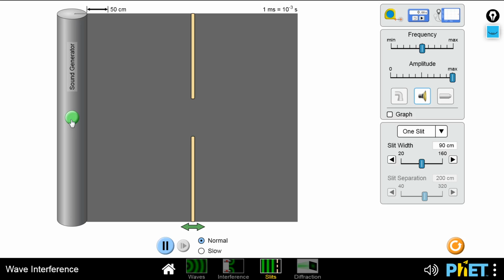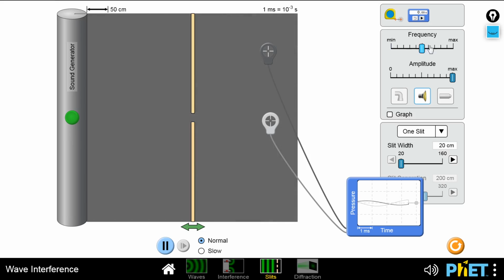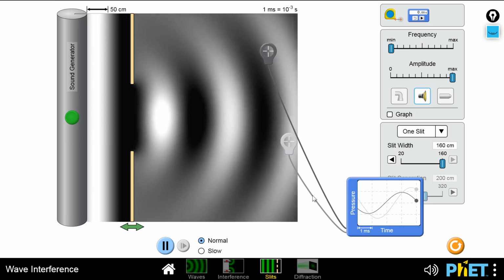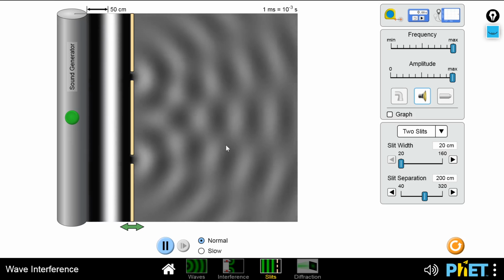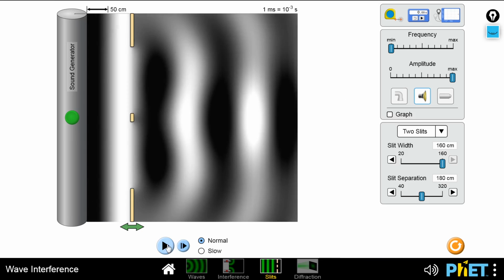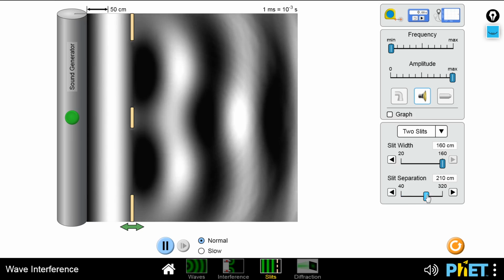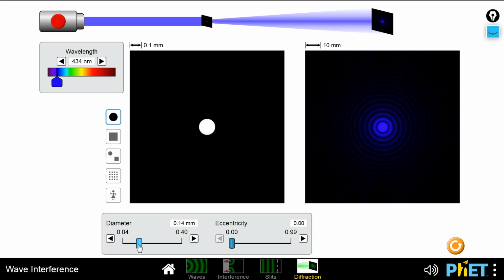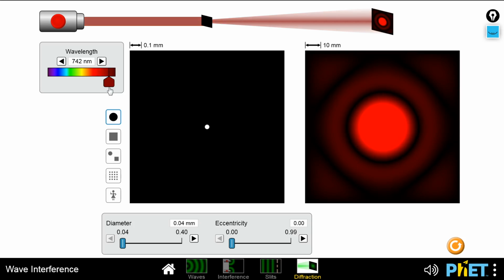Las Vegas Shooting -- Sound, Windows, Cars, Interference Patterns -- Part 3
Third in this series explaining how sound works.  This video covers how sound makes it's way through windows, around light poles, over fences etc. and allows the viewer to become familiar with it's patterns and the complications that arise in relationship to acoustic analysis at the Vegas Oct 1 Shooting.